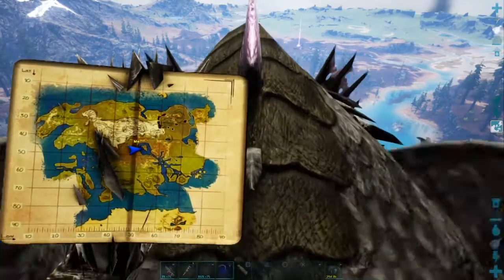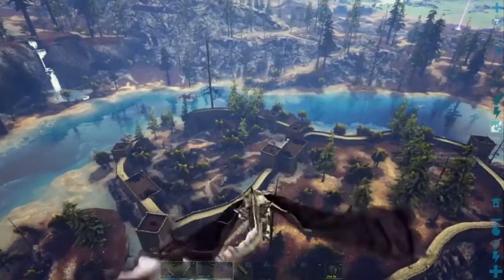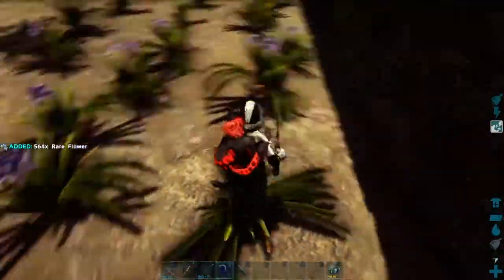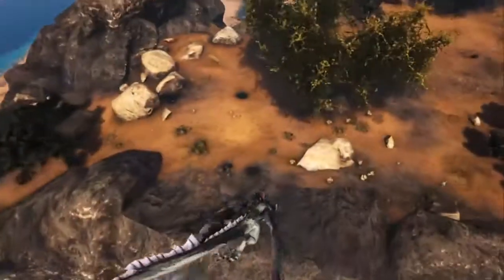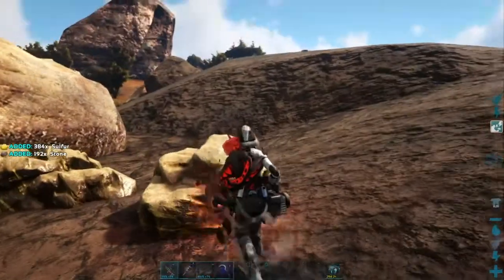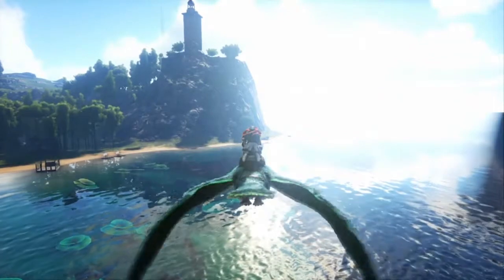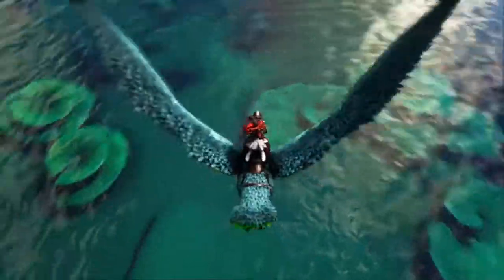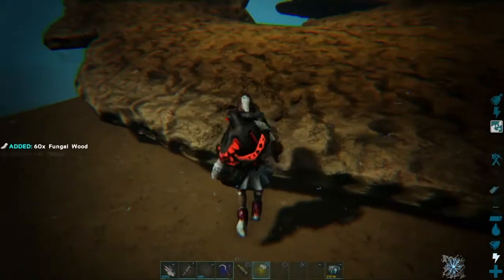ARK SURVIVAL - 3 RARE RESOURCE LOCATIONS ON LOST ISLAND!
I show where I gather Rare Flowers, Sulphur and Fungal Wood on Lost Island map!